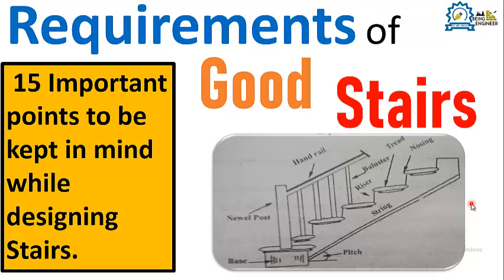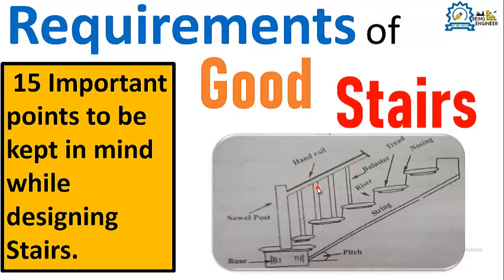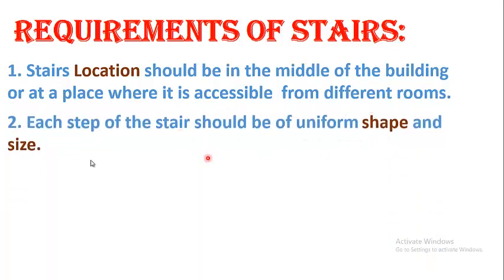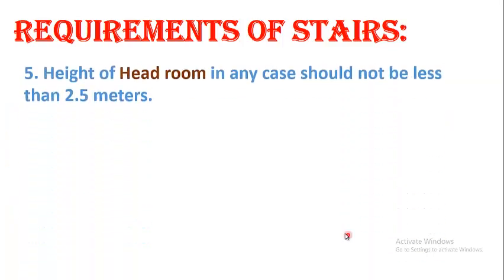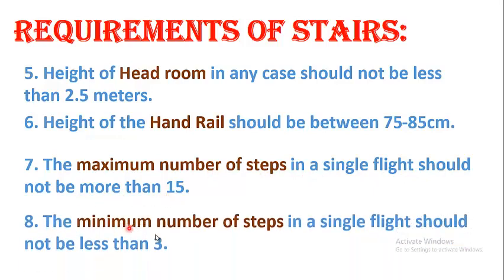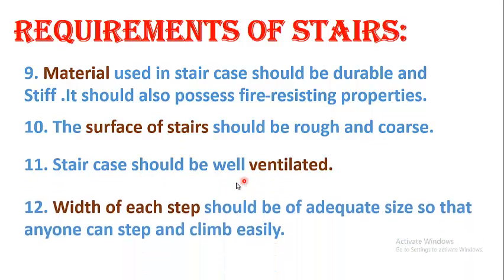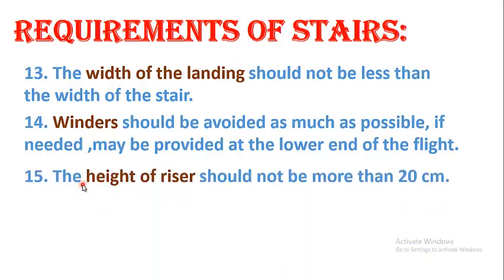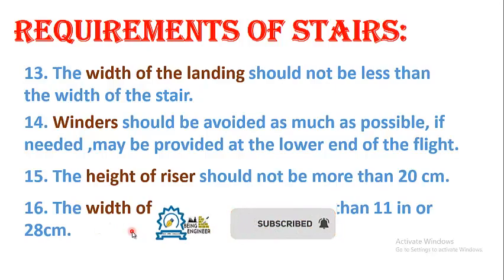What are the Requirements of Good Stairs? | what are the Design requirements of good staircase?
Title:What are the Requirements of Good Stairs? | what are the Design requirements of good staircase?
In this video we will discuss design requirements of stairs in this regard i will tell you 15 important points which should be kept in mind while designing a good staircase.

👉But before watching this video one must understand the technical terms used in stairs, to understand the technical terms click the link given below:

what are the functional requirements of stairs??
what are the requirements for a good staircase?
requirements of good stairs?
stairs important requirements?
requirements of stairs?
requirements of good stairs construction for house?
parts of stairs?
stair requirements?
design requirements for good stairs?
stairs minimum requirements?
design of stairs?
minimum space requirement for stairs?

15 points for a good stairs are as under:
1. Stairs Location should be in the middle of the building or at a place where it is accessible  from different rooms.

2. Each step of the stair should be of uniform shape and size.

3. The pitch or slope of the stair should be between 25 to 40 degree.

4. Width of the stairs should be 3 ft or 85 cm minimum.
5. Height of Head room in any case should not be less than 2.5 meters.
6. Height of the Hand Rail should be between 75-85cm.
7. The maximum number of steps in a single flight should not be more than 15.

8. The minimum number of steps in a single flight should not be less than 3.

9. Material used in stair case should be durable and Stiff .It should also possess fire-resisting properties.
10. The surface of stairs should be rough and coarse.
11. Stair case should be well ventilated.

12. Width of each step should be of adequate size so that anyone can step and climb easily.

13. The width of the landing should not be less than the width of the stair.

14. Winders should be avoided as much as possible, if needed ,may be provided at the lower end of the flight.

15. The height of riser should not be more than 20 cm.

16. The width of tread should  be more than 11 in or 28cm.